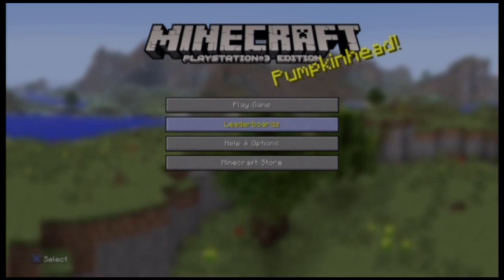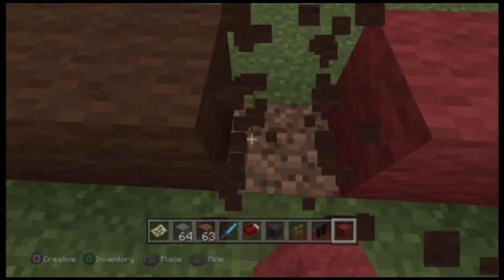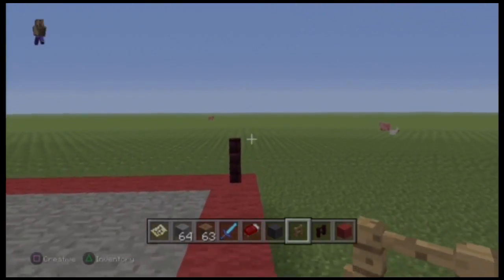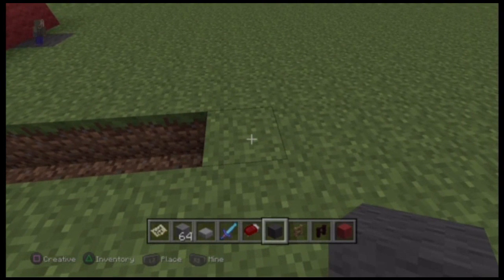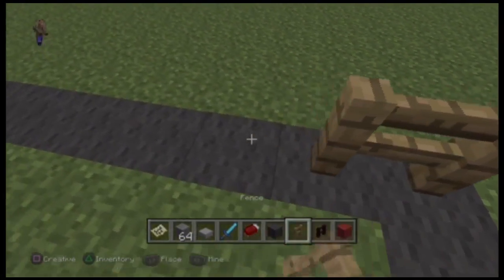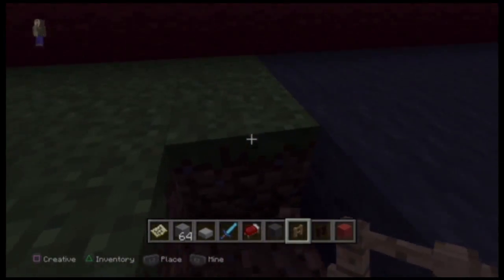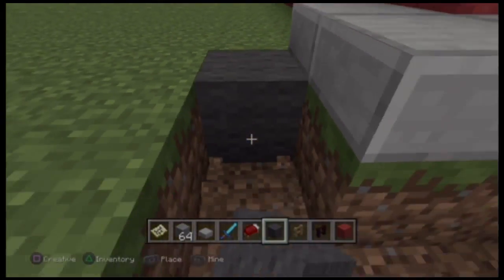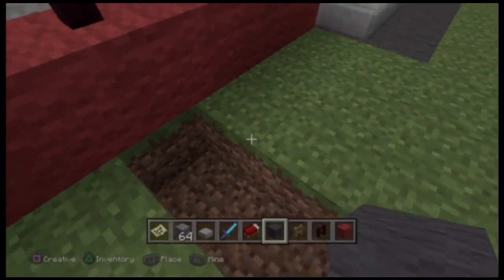Minecraft PS3: Building a Wrestling Arena Part 1